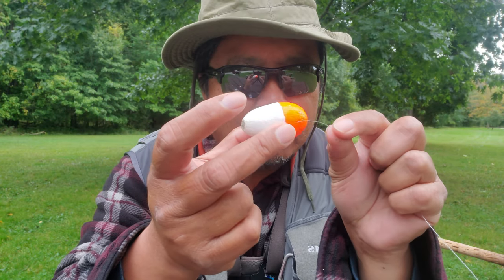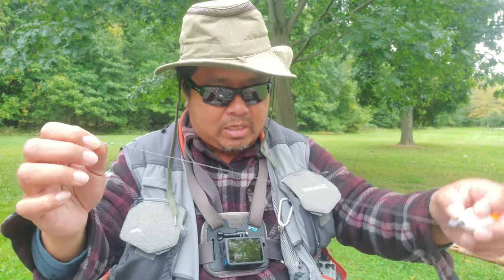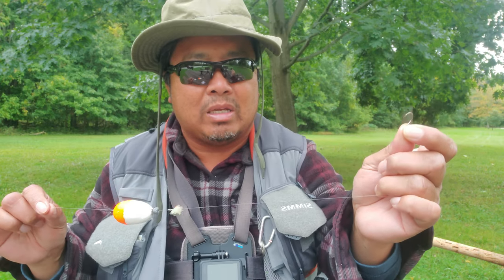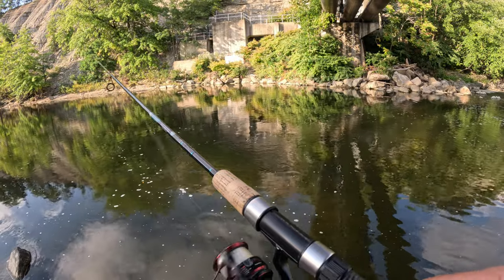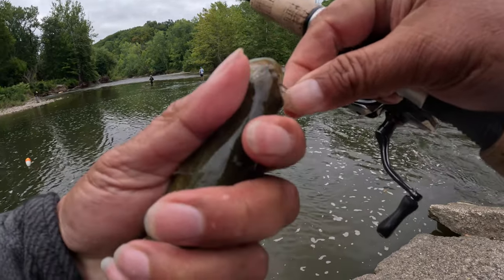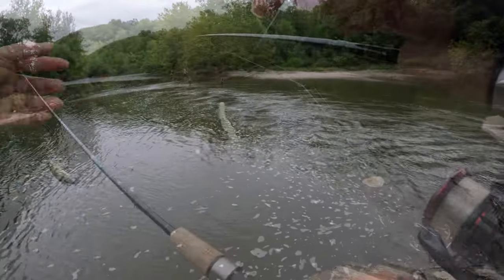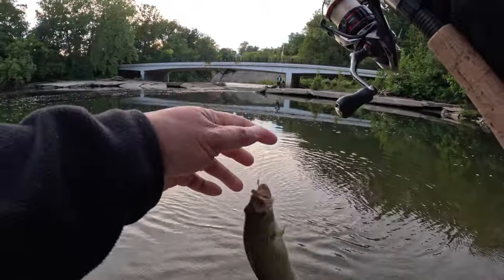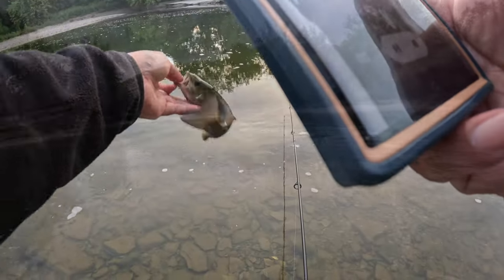Tutorial: Simple Way To Catch Smallmouth With Live Wax Worm From Shore!!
This tutorial video shows you way to catch smallmouth with live wax worms/live baits smallmouth fishing secrets, setup. rig, tips, n techniques.

Rod= 8.6' St. Croix Ultralight Action
Reel= Shimano Vanford
Line= 8lbs clear low water absorption Fluorocarbon Pline
Hook Size= 4
Bobber= 2" weighted bobber
Bait: Live bait wax worms
Bait" Modified Crappy Tube Jig
Double rig= Modified Crappy Tube Jig to the single hook with  live wax worm.

I sincerely thank u soooooo much for watching!